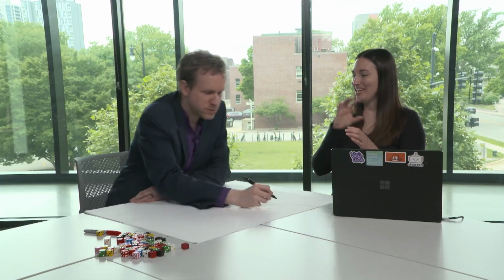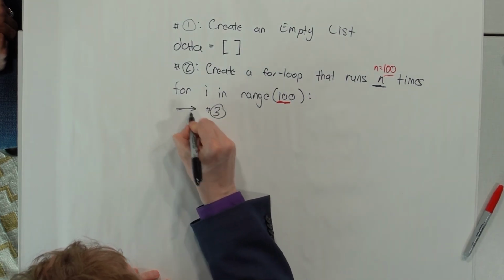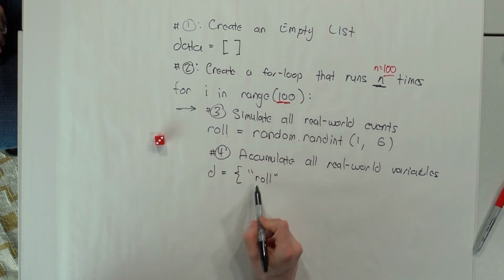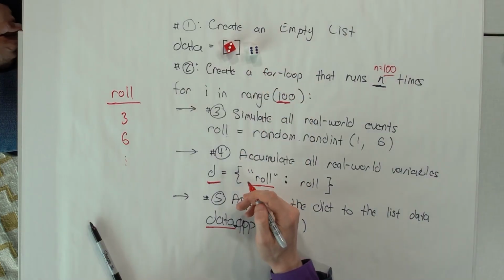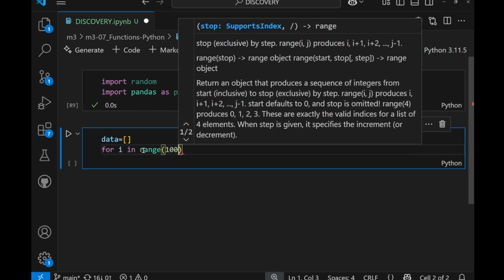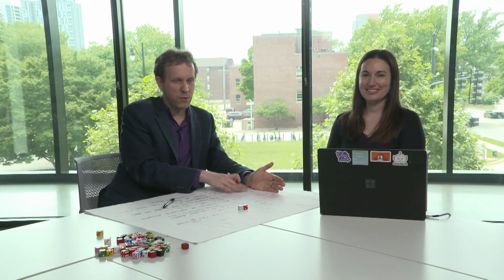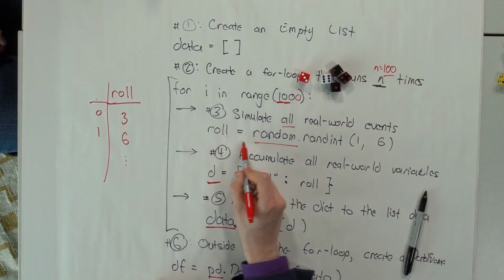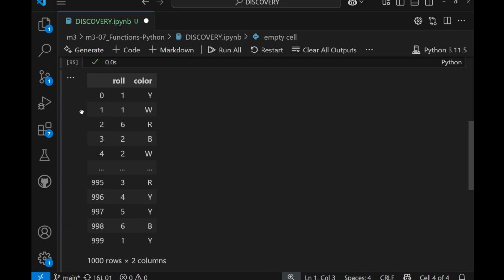Simple Simulations in Python - DISCOVERY Office Hours Lecture at The University of Illinois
Professors Wade Fagen-Ulmschneider and Karle Flanagan nerds out with Simple Simulations in Python using a pandas DataFrame in this office hour style lecture!

Explore more on the DISCOVERY lecture page "Simple Simulations in Python"